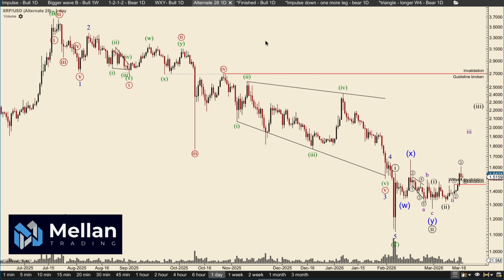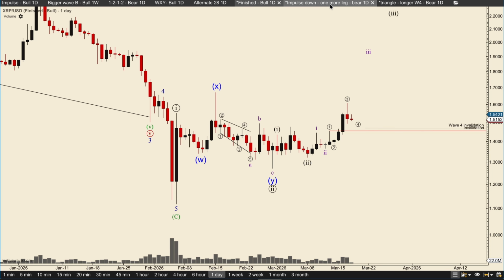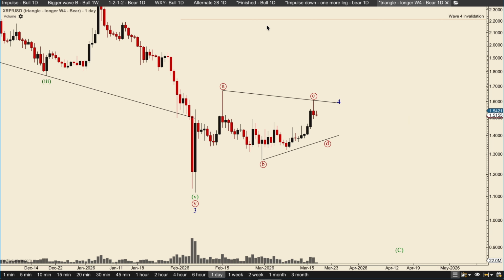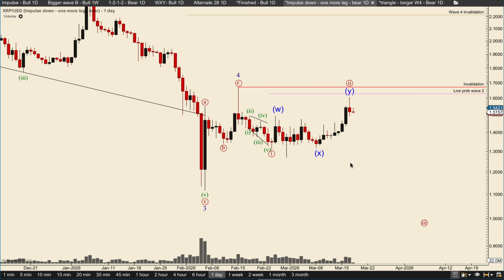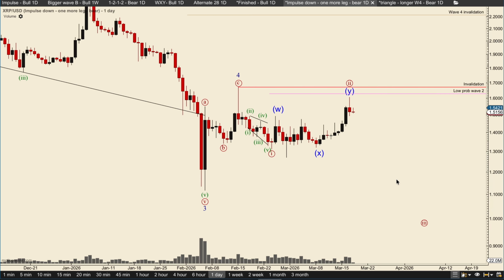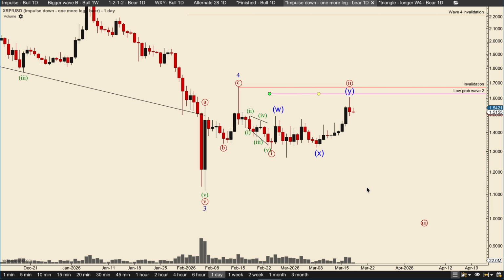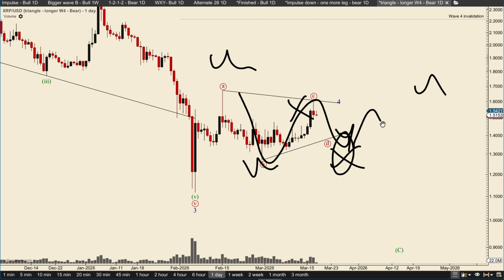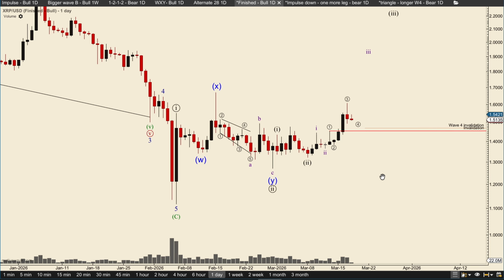XRP — Is the Downtrend Complete? | Elliott Wave Analysis | 4h | Key Invalidation Levels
XRP may have completed its recent move to the downside, and the focus now shifts to whether a new bullish structure is beginning to form.

✅ I use Bybit to trade crypto, gold and silver

No hype.

Workflow